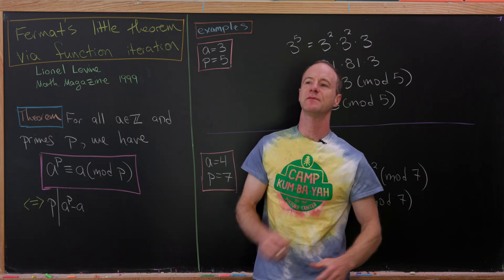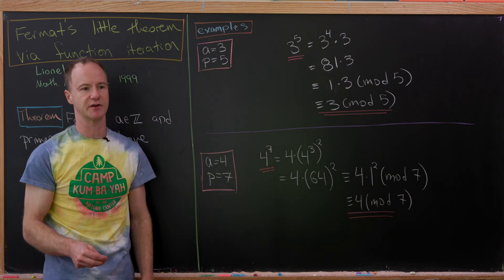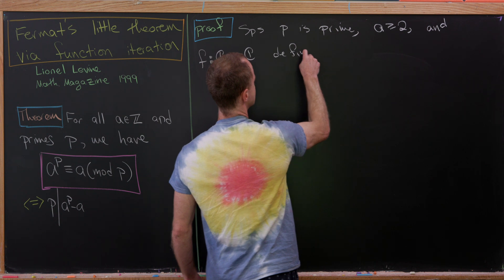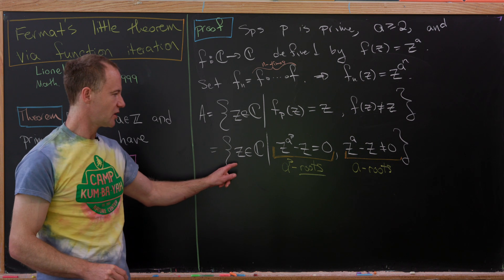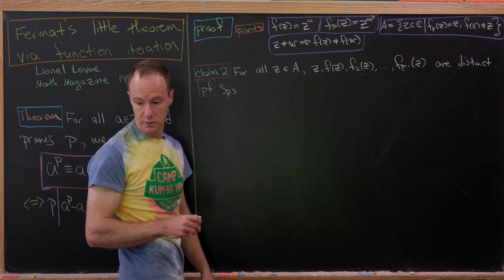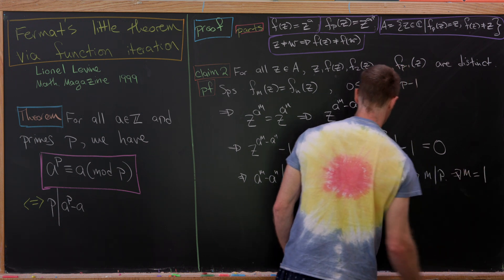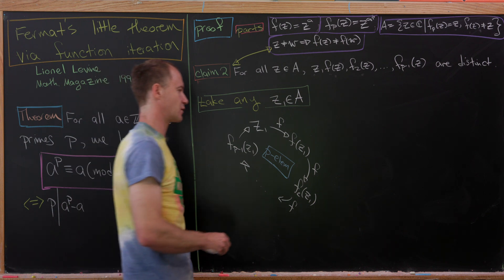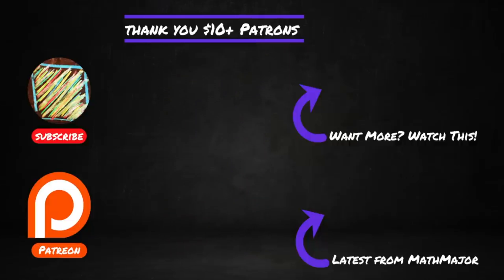a unique and amazing iterative proof of Fermat's little theorem.